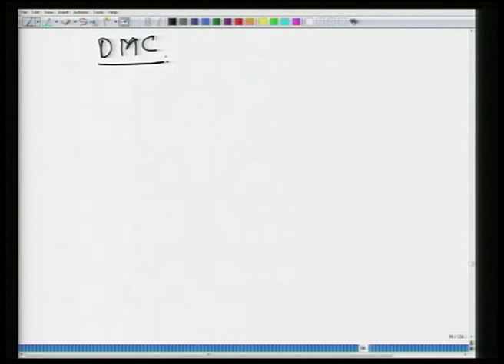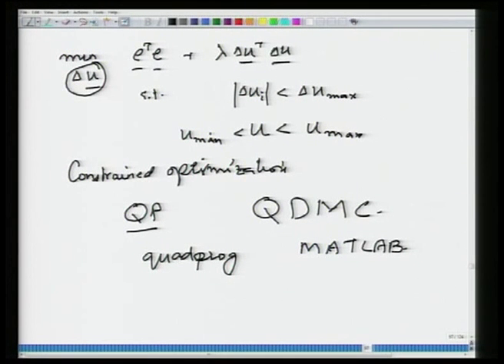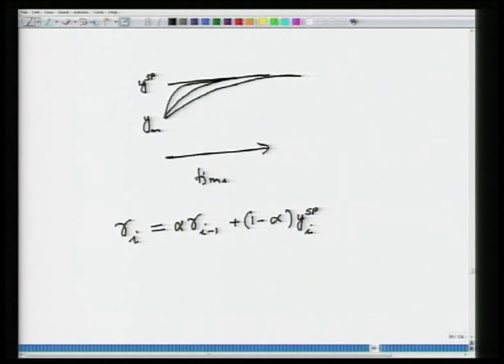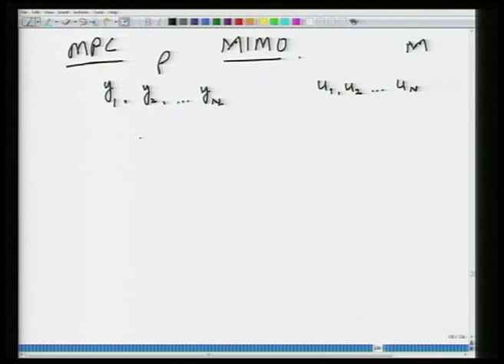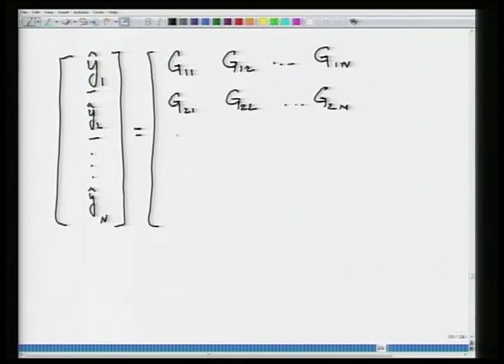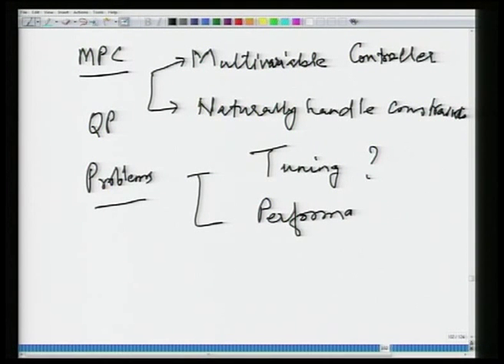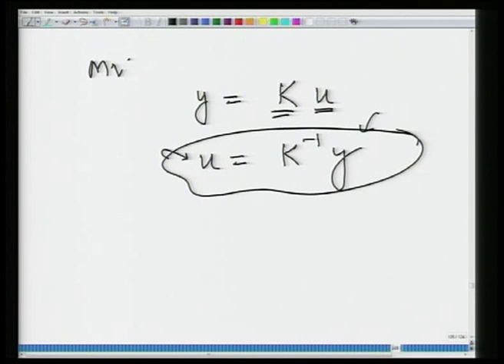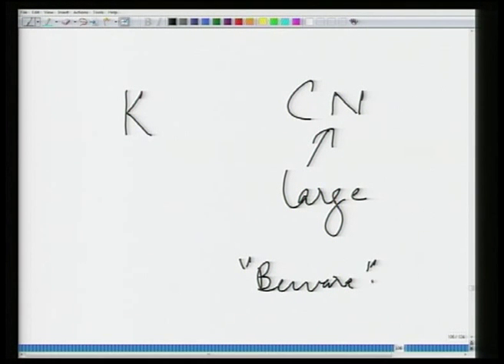Mod-01 Lec-11 Dynamic Matrix Control